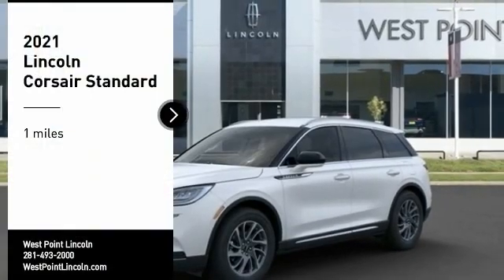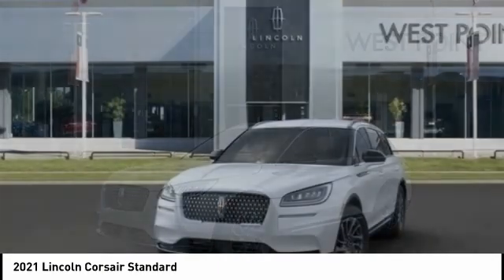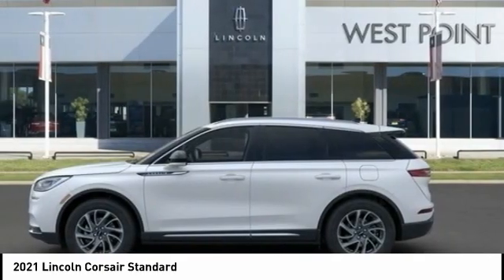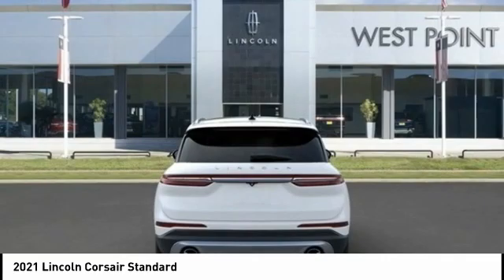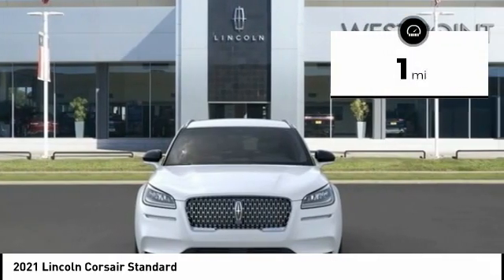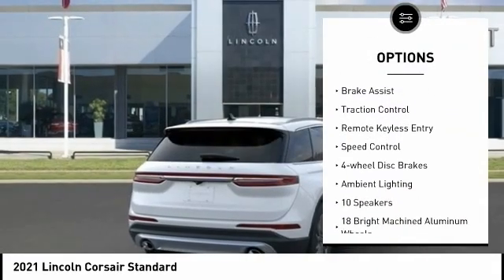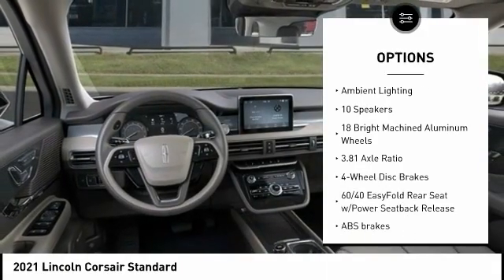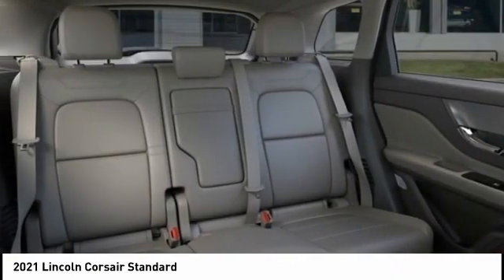2021 Lincoln Corsair Houston TX 1C049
2021 Lincoln Corsair Standard

Recent Arrival!brbrbrWest Point Lincoln is proud to offer this good-looking 2021 Lincoln Corsair Standard in White with Sandstone interior. Well equipped with Convenience Package (60/40 EasyFold Rear Seat w/Power Seatback Release, Ambient Lighting, Universal Garage Door Opener, and Voice-Activated Touchscreen Navigation System), Elements Package (Heated Rear Seat, Heated Steering Wheel, Heated/Ventilated Driver & Front Passenger Seats, Rain Sensing Wipers, and Windshield Wiper De-Icer), Equipment Group 101A (18 Bright Machined Aluminum Wheels), 10 Speakers, 3.81 Axle Ratio, 4-Wheel Disc Brakes, ABS brakes, Air Conditioning, Alloy wheels, AM/FM radio: SiriusXM, Auto High-beam Headlights, Auto-dimming Rear-View mirror, Automatic temperature control, Brake assist, Bumpers: body-color, Compass, Delay-off headlights, Driver door bin, Driver vanity mirror, Dual front impact airbags, Dual front side impact airbags, Electronic Stability Control, Emergency communication system: SYNC 3 911 Assist, Four wheel independent suspension, Front anti-roll bar, Front Bucket Seats, Front Center Armrest, Front dual zone A/C, Front reading lights, Fully automatic headlights, Heated door mirrors, Heated front seats, Illuminated entry, Knee airbag, Leather steering wheel, Lincoln Soft Touch Heated Comfort Seats, Low tire pressure warning, Memory seat, Occupant sensing airbag, Outside temperature display, Overhead airbag, Overhead console, Panic alarm, Passenger door bin, Passenger vanity mirror, Power door mirrors, Power driver seat, Power Liftgate, Power passenger seat, Power steering, Power windows, Radio data system, Radio: Lincoln Premium Audio System w/MP3, Rear anti-roll bar, Rear reading lights, Rear seat center armrest, Rear window defroster, Rear window wiper, Remote keyless entry, Roof rack: rails only, Security system, SiriusXM Radio, Speed control, Speed-sensing steering, Speed-Sensitive Wipers, Split folding rear seat, Spoiler, Steering wheel mounted A/C controls, Steering wheel mounted audio controls, SYNC 3 Communications & Entertainment System, Tachometer, Telescoping steering wheel, Tilt steering wheel, Traction control, Trip computer, and Variably intermittent wipers.